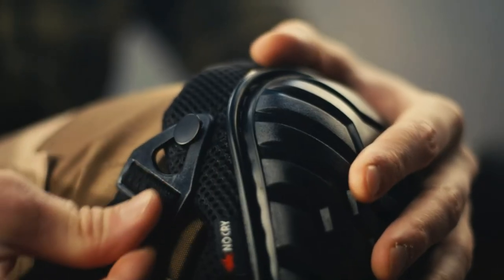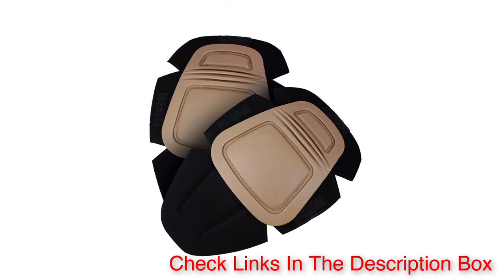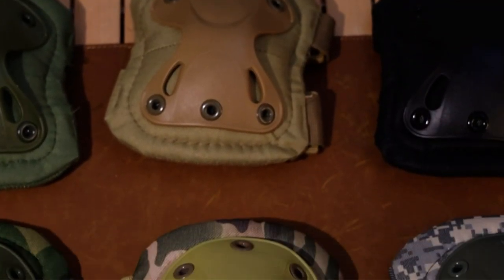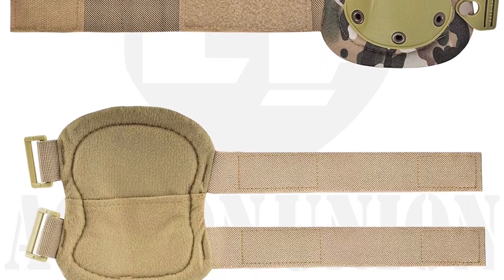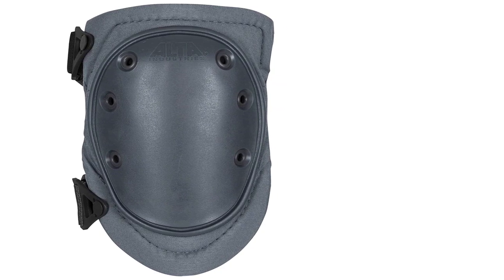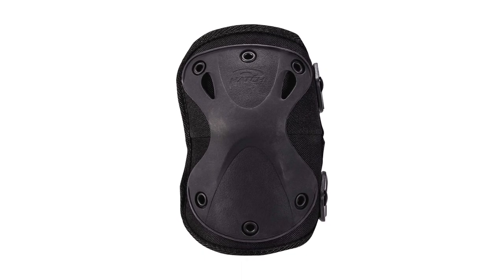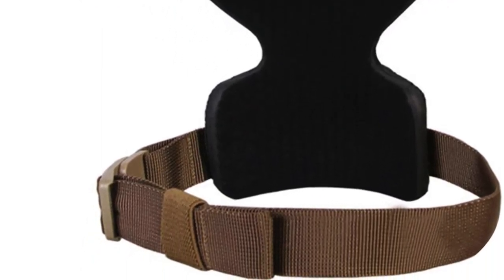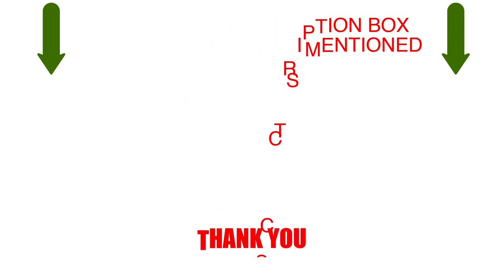5 Best Tactical Knee Pads to Keep You Safe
✅ My Picks ✅1.  IDOGEAR G3 protective pads (Amazon)
✅ Best Value ✅2.  Action Union Tactical Combat Knee Pads (Amazon)
✅ For Beginners ✅3. Alta Tactical Superflex Knee Pads 50413 (Amazon)
✅ Premium ✅4.  Hatch XTAK Tactical Knee Pads (Amazon)
✅ Trending ✅5. Emerson ARC Style Military Kneepads (Amazon)

In this video, we're going to share with you 5 of the best tactical knee pads to keep you safe. These knee pads are perfect for anyone who wants to keep their safety paramount, no matter the situation.

tactical knee pads are a must-have for anyone who participates in physical activity, such as running, biking, martial arts, or even just daily life. Not only do these pads protect you from injury, but they can also help keep your eyes safe in dangerous situations.

So whether you're a runner, biker, or martial artist, make sure to pick up a set of tactical knee pads to keep you safe and protected!

Winspections guides you to the best product which can help you in your daily life. We did extensive research and pointed out the 5 Best Tactical Knee Pads to Keep You Safe. Many products are available to choose from, each with different characteristics, benefits, and prices. To help you make an informed decision, we did extensive research, read tons of reviews, and made a video with complete guidelines. Stay updated with our cool products as they will make your life much easier.